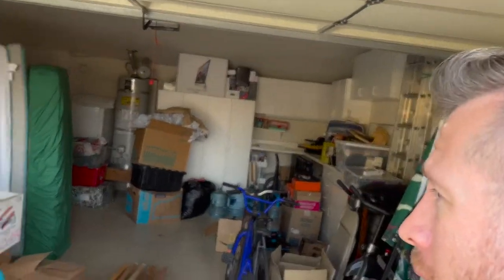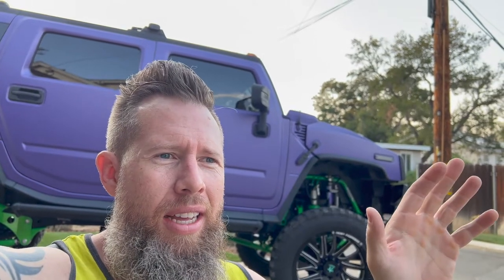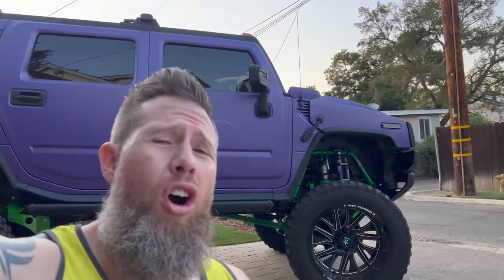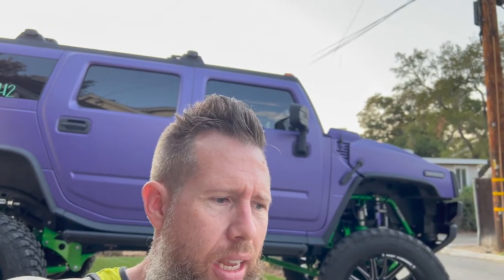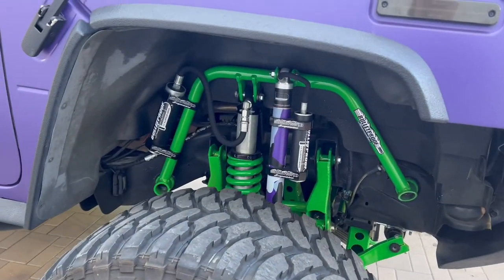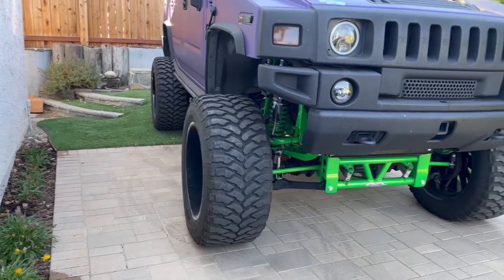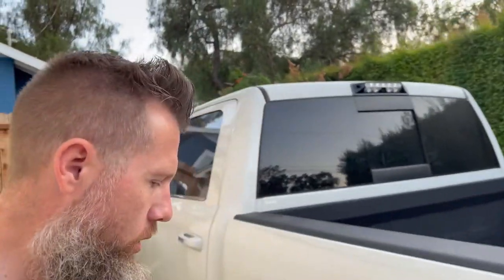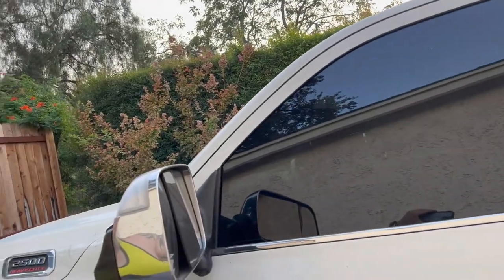New House and Build Updates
Build updates for SEMA, response to comments about the Hummer build and future plans. Trying to get consistent with uploads now we re in the new house.